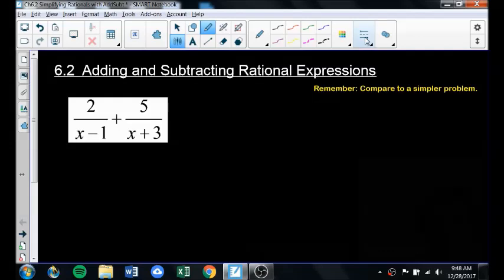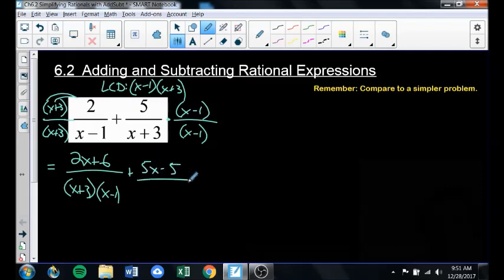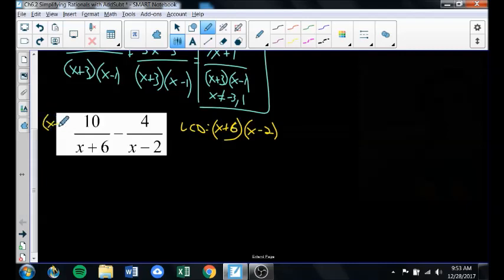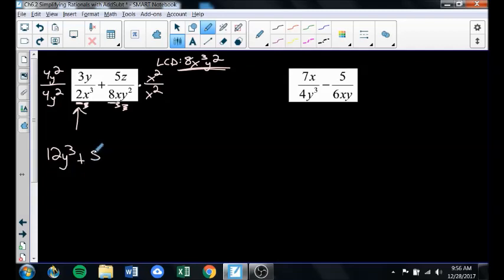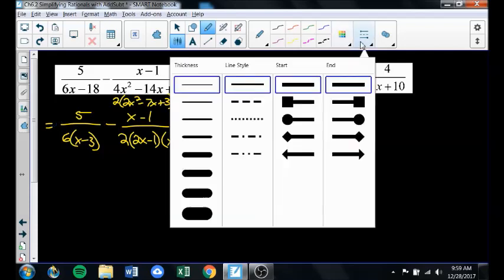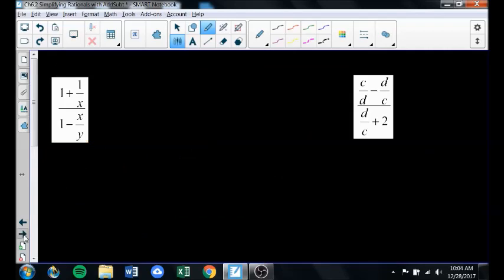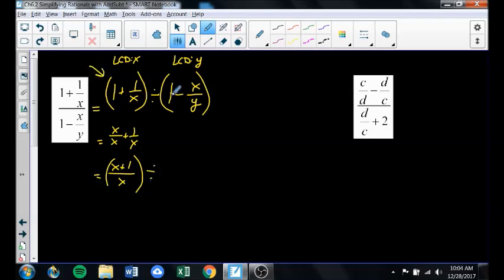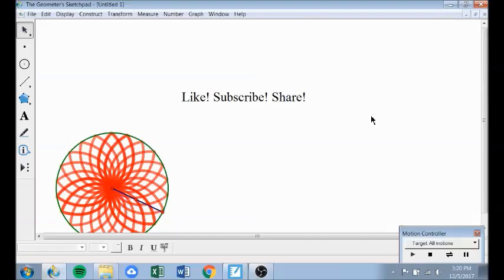How to Simplify Rational Expressions with Addition and Subtraction - MM A2T Ch6.2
A video showing how to simplify rational expressions (a function made up of the division of two polynomials) with like terms, common and uncommon denominators, factoring, and identifying the excluded values from the domain. Also some weird anecdotes about highschool.

3:14 Real Talk
4:27 Suck it, Jessica
5:06 Subtraction Example
7:07 Examples with denominators that don’t factor
9:24 Phone interruption
9:52 Two Factoring Examples
10:30 Basically my best motivational speech attempt
14:48 Fractions in Fractions with Incepted Fractions